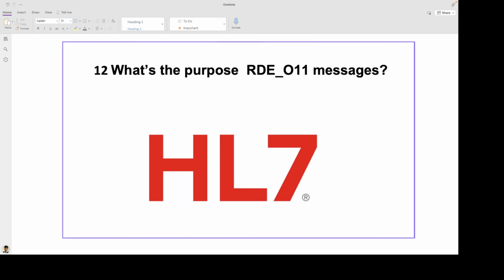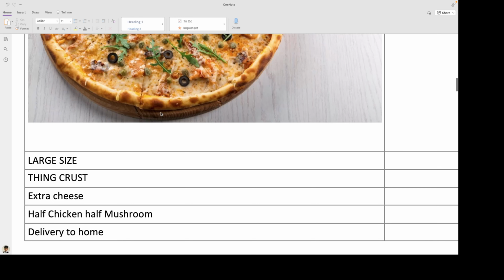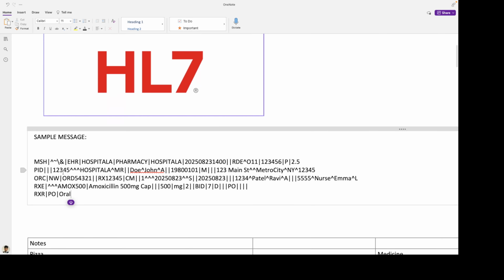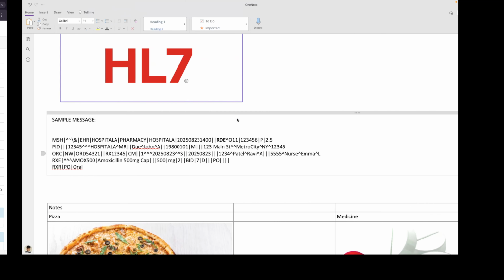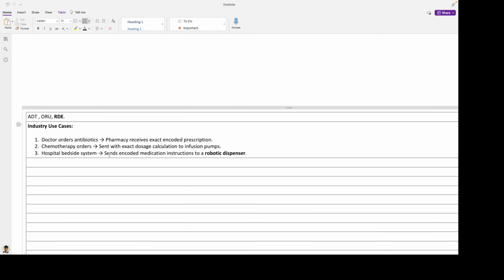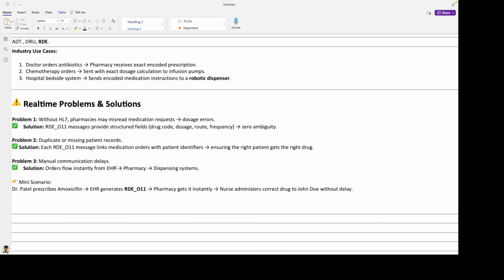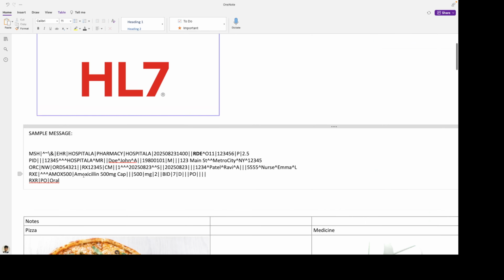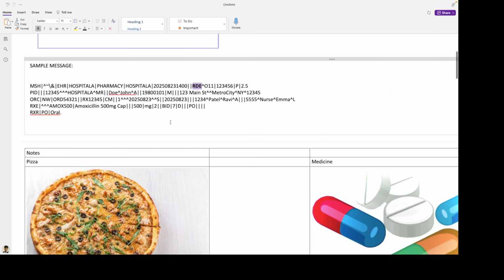12. What is the Purpose of RDE^O11 Messages in HL7? | Pharmacy Encoded Orders with Real Examples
“Imagine you’re ordering food through an app like Swiggy or UberEats. You don’t just type ‘pizza’ — you specify: large size, thin crust, extra cheese, and delivery to your home. That order goes to the restaurant, and they know exactly what to prepare.

In healthcare, it works the same way. When a doctor prescribes medication, the hospital’s system must send the full details — drug name, dosage, route, frequency, and duration — to the pharmacy system. And this is where HL7 RDE and RDE_O11 messages come into play.

They are the ‘food order messages’ of the healthcare world — ensuring doctors and pharmacies stay in sync.”

📌 Why & Where It Is Used
 • Why: Hospitals use RDE/RDE_O11 messages to send medication or treatment orders electronically, avoiding errors from handwritten notes or phone calls.
 • Where:
 • Hospitals → Pharmacy (medication orders)
 • Hospitals → Infusion Centers (chemotherapy, IV orders)
 • EHRs → Automated Dispensing Machines (like Pyxis, Omnicell)

Industry Use Cases:
 1. Doctor orders antibiotics → Pharmacy receives exact encoded prescription.
 2. Chemotherapy orders → Sent with exact dosage calculation to infusion pumps.
 3. Hospital bedside system → Sends encoded medication instructions to a robotic dispenser.

⚠️ Realtime Problems & Solutions

Problem 1: Without HL7, pharmacies may misread medication requests → dosage errors.
✅ Solution: RDE_O11 messages provide structured fields (drug code, dosage, route, frequency) → zero ambiguity.

Problem 2: Duplicate or missing patient records.
✅ Solution: Each RDE_O11 message links medication orders with patient identifiers → ensuring the right patient gets the right drug.

Problem 3: Manual communication delays.
✅ Solution: Orders flow instantly from EHR → Pharmacy → Dispensing systems.

👉 Mini Scenario:
Dr. Patel prescribes Amoxicillin → EHR generates RDE_O11 → Pharmacy gets it instantly → Nurse administers correct drug to John Doe without delay.

📖 Detailed Description & Comparison
 • RDE = General message type (Pharmacy Encoded Order).
 • RDE_O11 = Specific trigger event from HL7 v2.4 onwards → defines the exact structure.

Comparison:
 • RDE (old): Like saying “Order food.”
 • RDE_O11 (new): Like saying “Order 1 large thin-crust Margherita pizza, delivery at 7 PM.”

Pros:
✔️ Removes ambiguity.
✔️ Works across hospital systems.
✔️ Supports automation (dispensing robots, infusion pumps).

Cons:
❌ Older systems (v2.3) may only use plain “RDE” → less structured.
❌ Requires proper mapping of drug codes (RxNorm, NDC, etc.).

🏥 Best Examples

Example 1 (HL7 RDE_O11 Message):

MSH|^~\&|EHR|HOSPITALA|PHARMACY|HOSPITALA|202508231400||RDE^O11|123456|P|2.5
PID|||12345^^^HOSPITALA^MR||Doe^John^A||19800101|M|||123 Main St^^MetroCity^NY^12345
ORC|NW|ORD54321||RX12345|CM||1^^^20250823^^S||20250823|||1234^Patel^Ravi^A|||5555^Nurse^Emma^L
RXE|^^^AMOX500|Amoxicillin 500mg Cap|||500|mg|2||BID|7|D|||PO
RXR|PO|Oral

Example 2 (Funny Relatable One):
Imagine sending your friend a vague text: “Get me food.” They might bring fries, noodles, or even salad 😅. That’s RDE (old).
Now imagine texting: “Get me 1 cheeseburger, extra cheese, no onions, Coke zero, delivered at 8 PM.” That’s RDE_O11 (modern) → precise and structured.

Example 3 (Industry):
Robotic pill dispensers in smart hospitals use RDE_O11 to automatically prepare patient meds.

🎯 Conclusion

So to wrap up:
 • RDE = The original “Pharmacy Encoded Order” message.
 • RDE_O11 = The modern, structured trigger event in HL7 v2.4+.
 • They ensure doctors’ prescriptions reach the pharmacy clearly, accurately, and instantly.

💡 Future Thought: In the next 5–10 years, these messages may evolve into FHIR MedicationRequest & MedicationDispense resources, but the core principle remains → safe, precise medication ordering.

🙋‍♂️ Engagement Question:
“What do you think is more dangerous: a misheard food order at a restaurant… or a misheard medication order at a hospital?